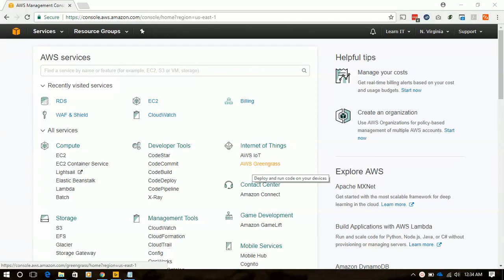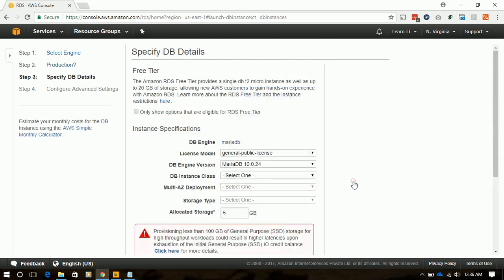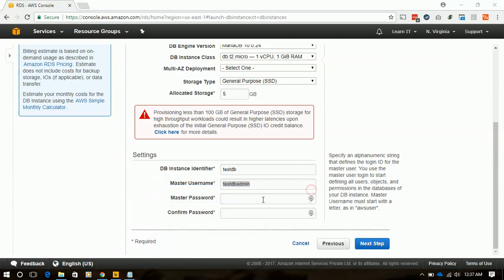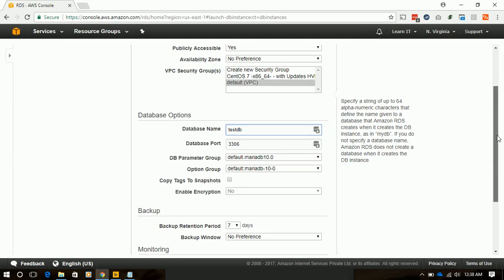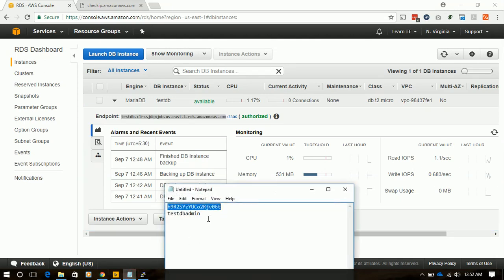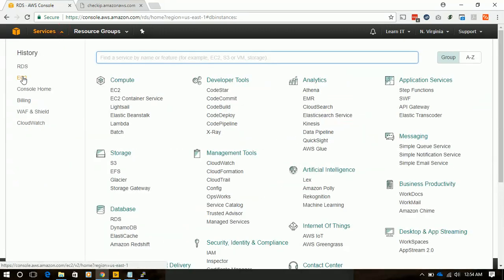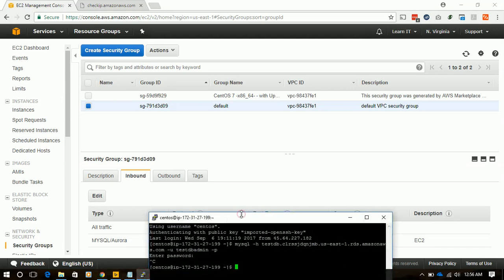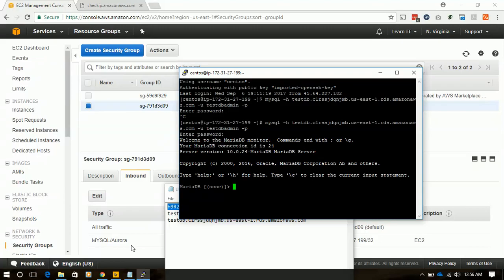How to Create AWS RDS and Connect with EC2 | Step-by-Step Tutorial for Beginners